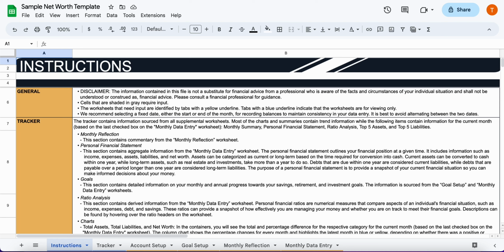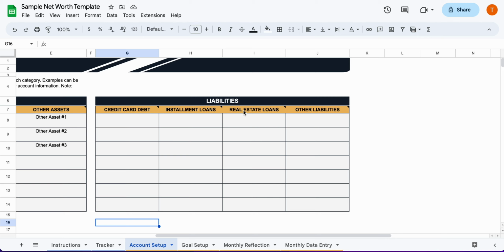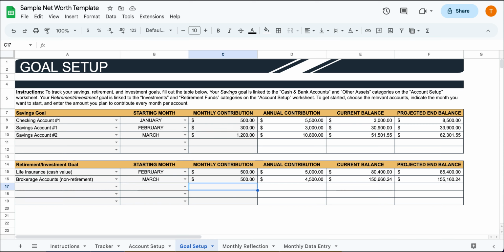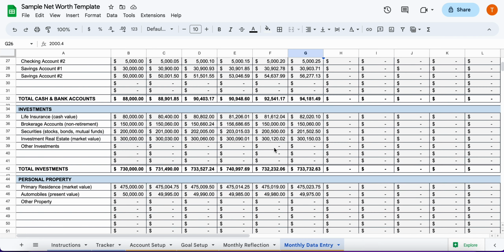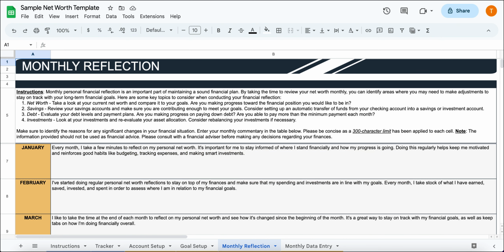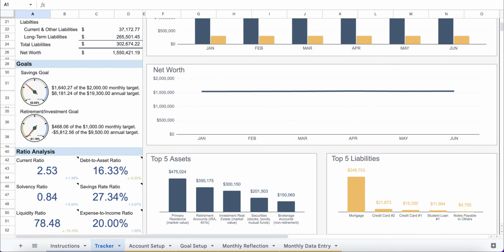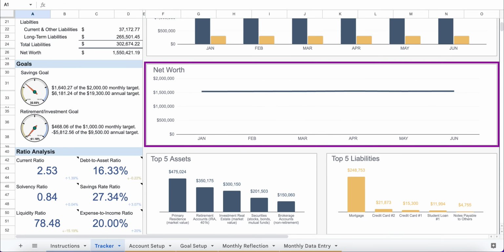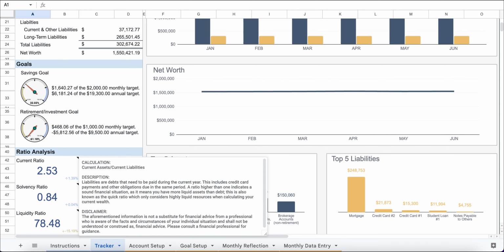Unlock Your Financial Freedom With This Simple Net Worth Tracker Tutorial (Beginner Friendly)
Keep track of your finances like the pros with this easy to use Google Sheets Net Worth Tracker! Whether you’re just getting started or a pro-level money manager, our step-by-step demo will show you how to get up and running in no time. Tune in to see how you can easily keep an eye on your net worth, right from the comfort of Google Sheets. Get the most from your finances today - watch now!

00:00 - Intro
00:31 - Account Setup
02:08 - Goal Setup
03:30 - Monthly Data Entry
06:14 - Monthly Reflection
07:25 - Tracker